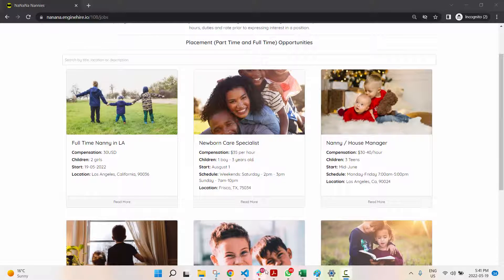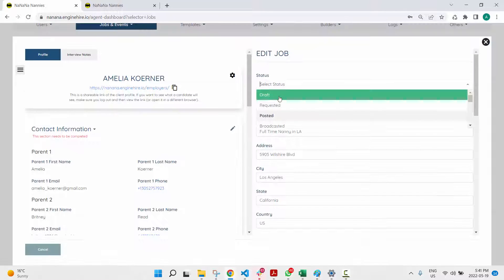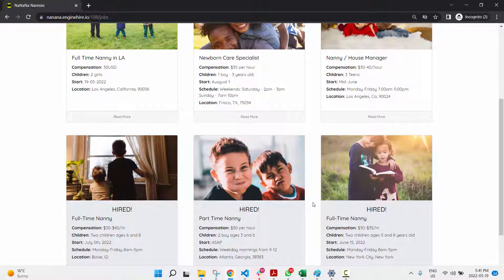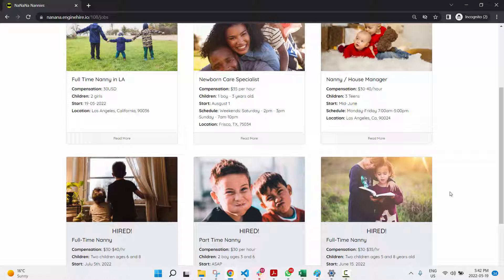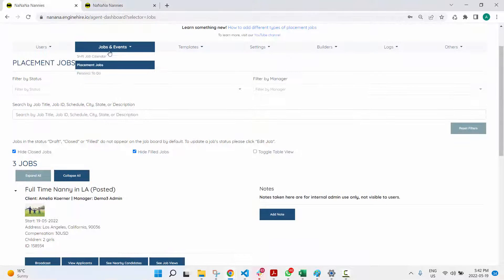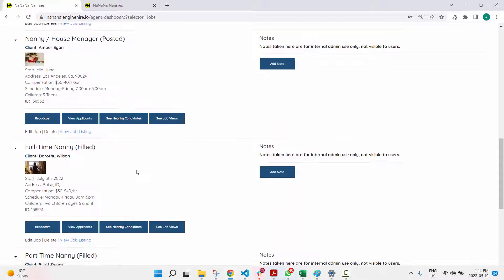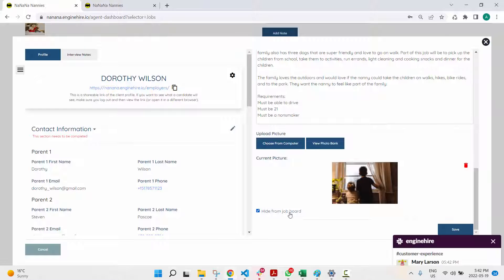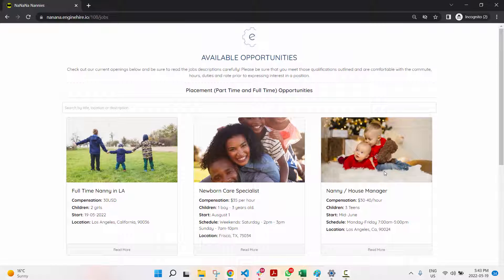How to hide particular jobs from the job board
There might be particular jobs that you don't want to show on your job board, here's how!